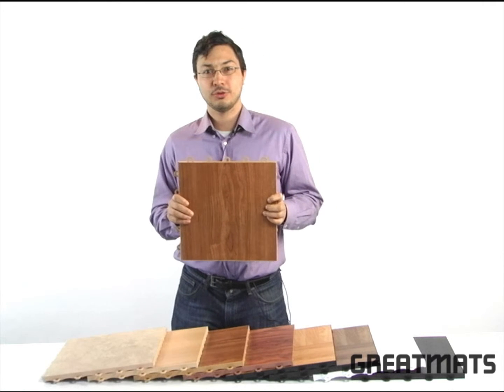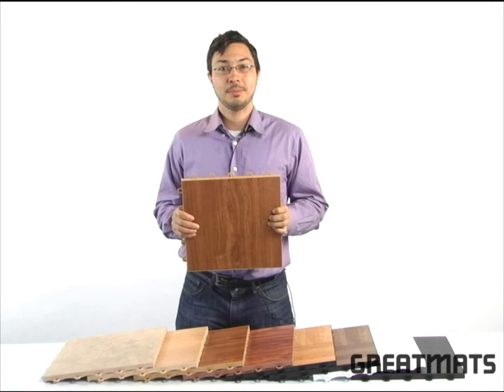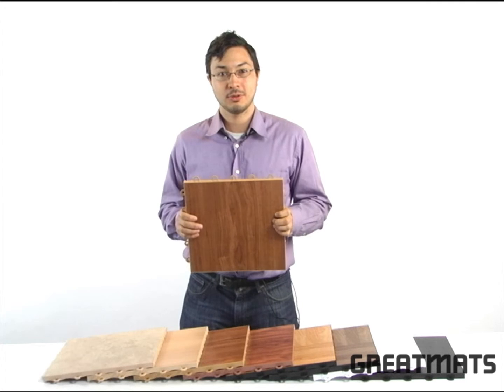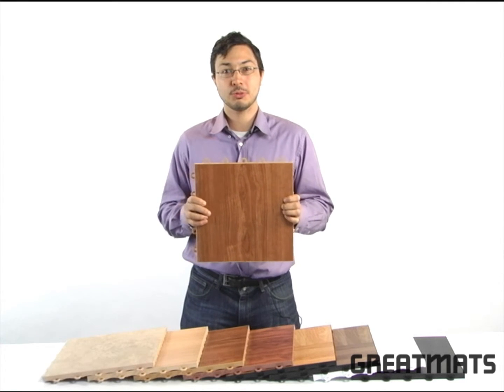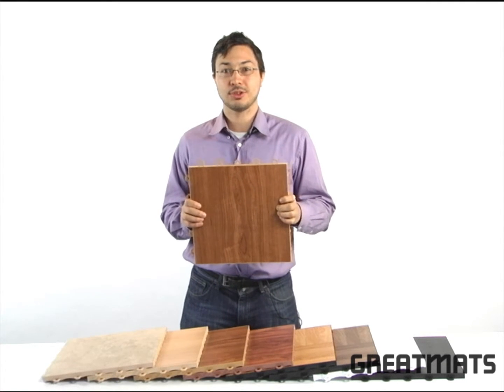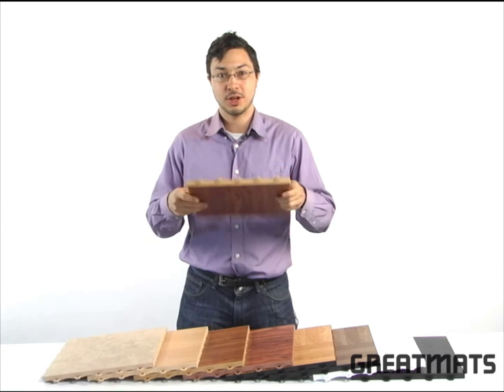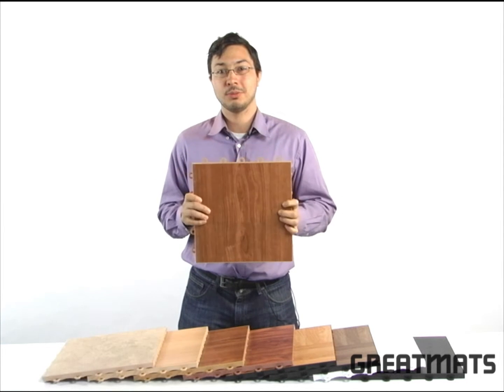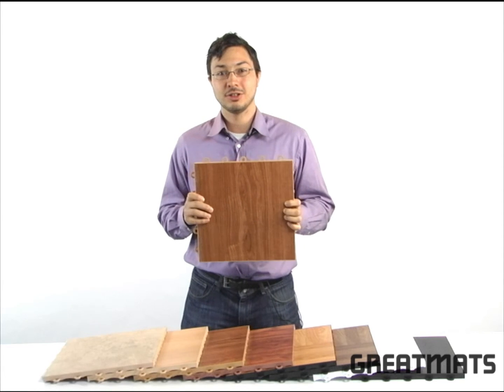Portable Dance Floor - Greatmats Max Tiles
One of the most versatile modular flooring options on the market today, Greatmats' Max Tile raised floor tiles are great for basements, show rooms, portable dance floors, and aerobic and exercise flooring.
These snap-together tiles feature a raised plastic base and durable commercial grade vinyl top that can be easily cut for wall-to-wall installations.